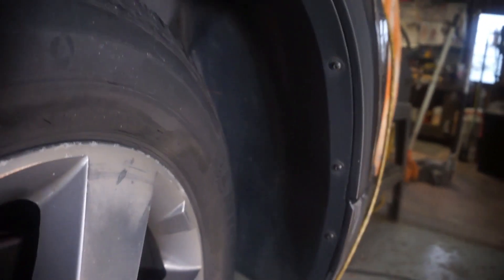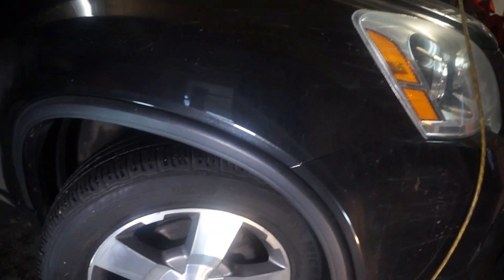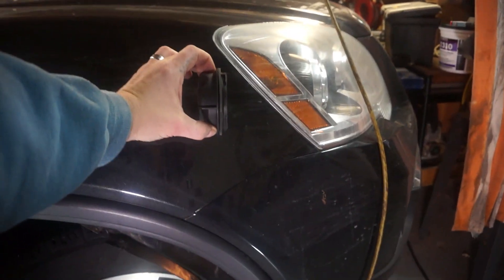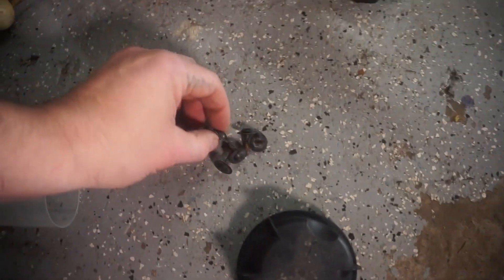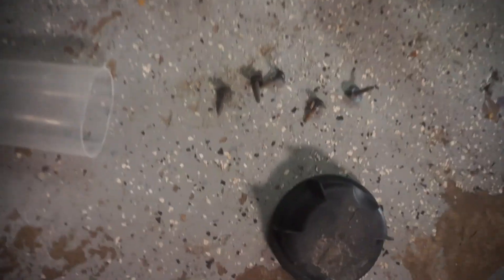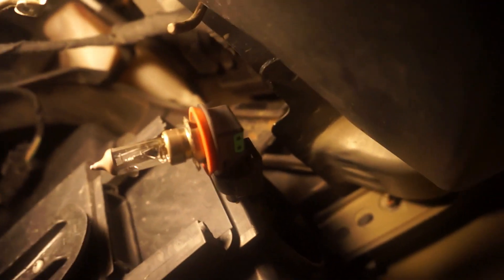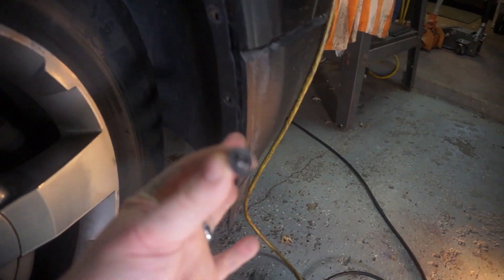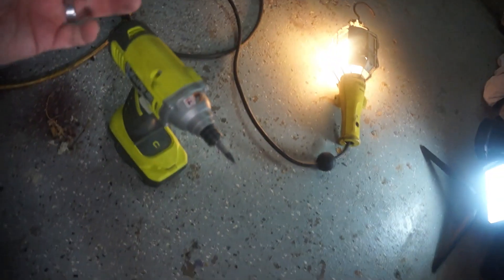See 2012 GMC Acadia headlight replacement 2007 -2016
This free video shows how to change a burnt out headlight on a 2012 GMC Acadia ///